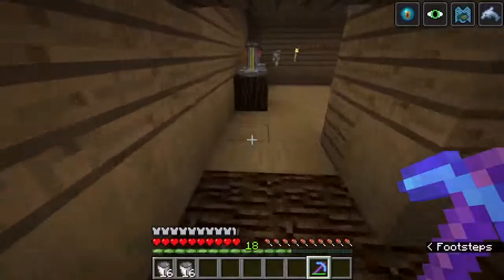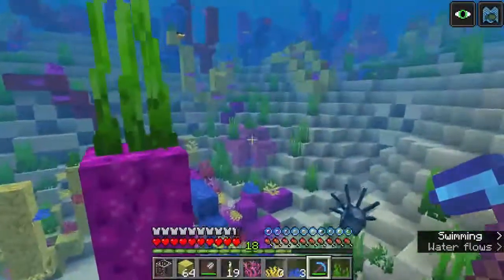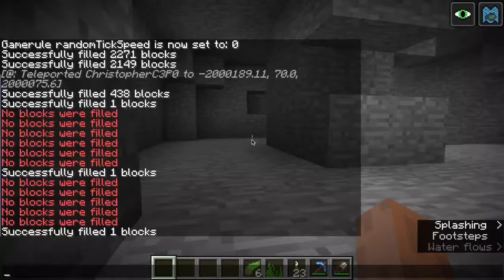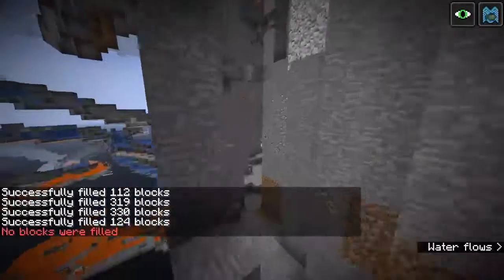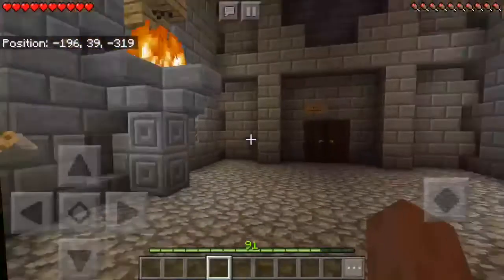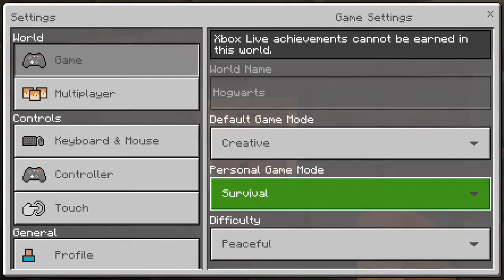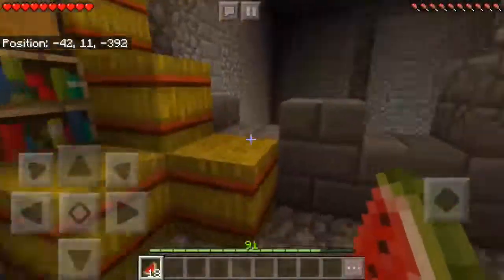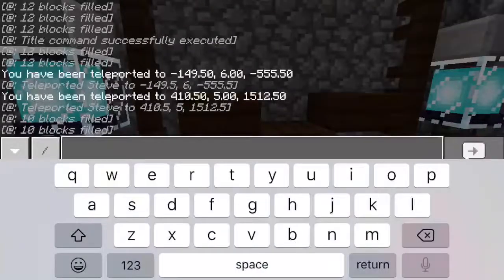Let's Play Minecraft Part 28: Coral Reefs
Mother's Day is Today! Coral Reefs episode on the air! Also a surprise end.